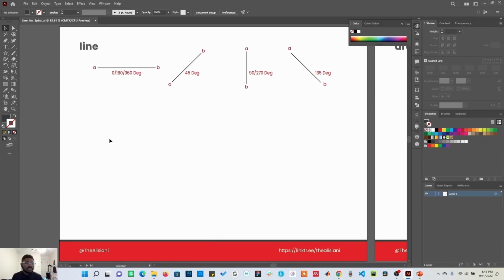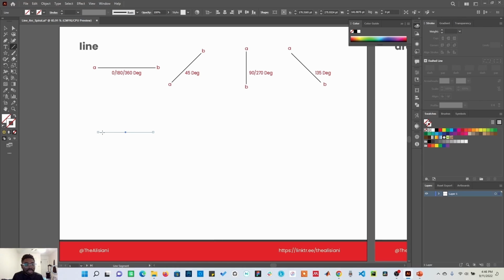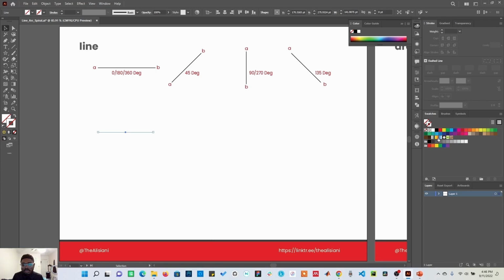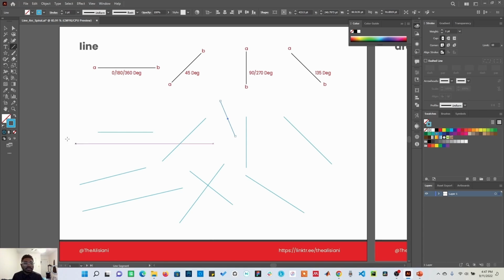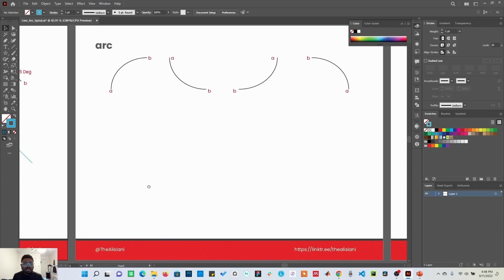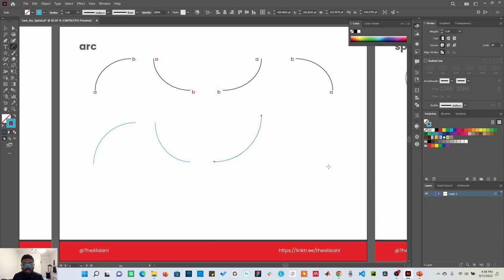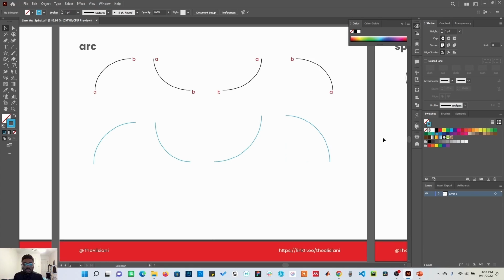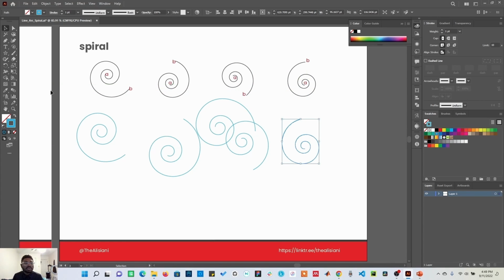8 How to use the Line tool, Arc tool, and Spiral tool in Adobe Illustrator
In this video, you will learn how to use the Line tool, Arc tool, and Spiral tool in Adobe Illustrator.  Alongside this video are 29 essential tutorials to equip you with Adobe Illustrator. Ensure you take advantage of it.